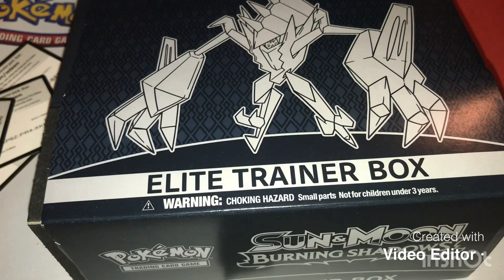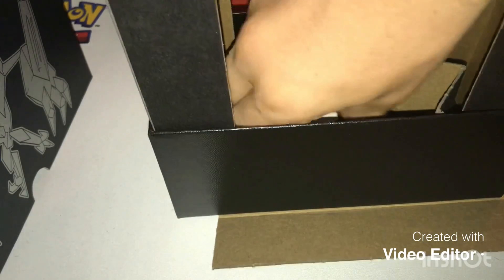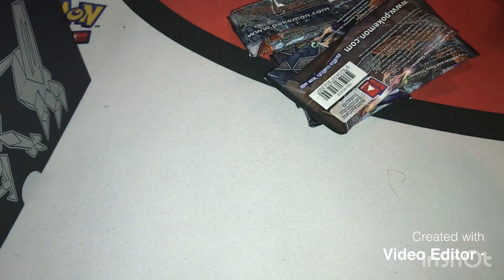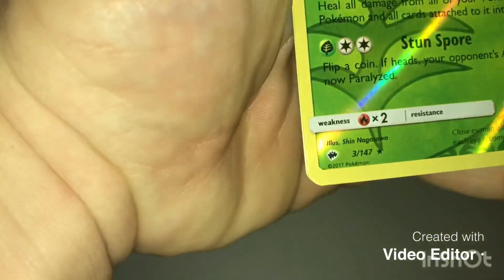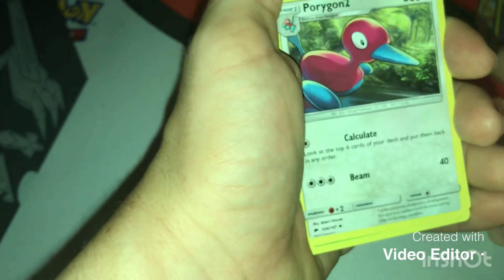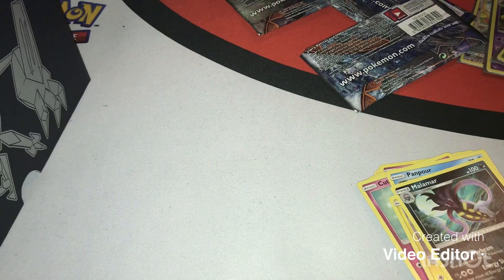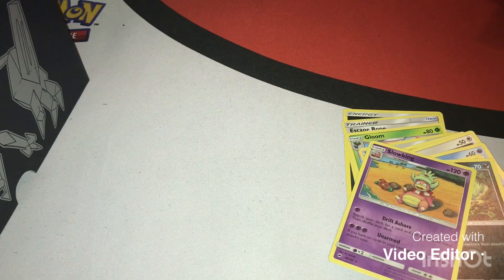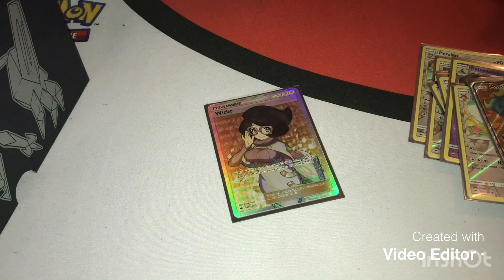What is with my luck with ETB? - Pokemon Sun & Moon Burning Shadows Elite Trainer Box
Musician: Jef